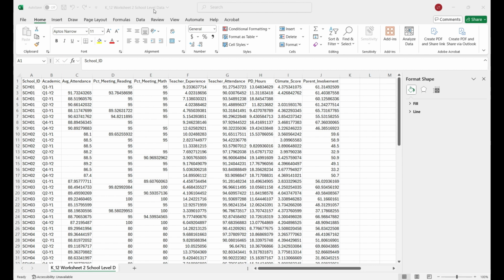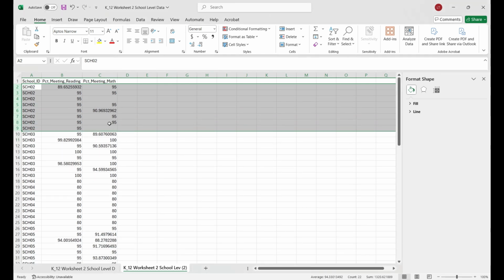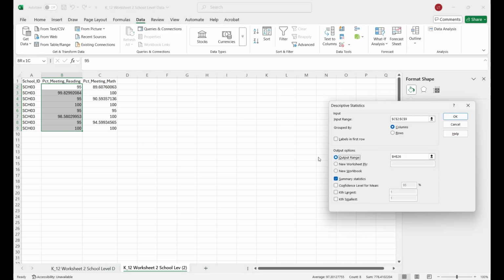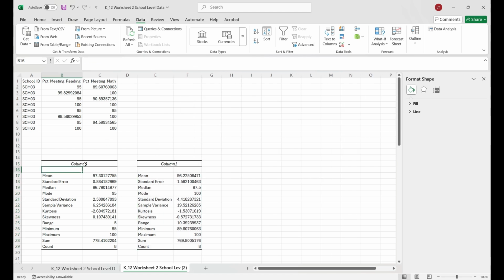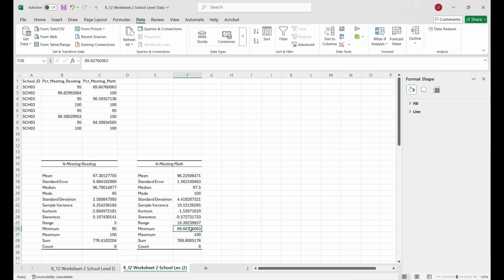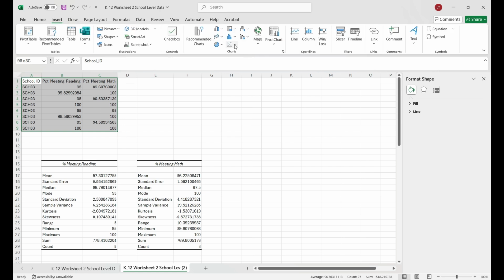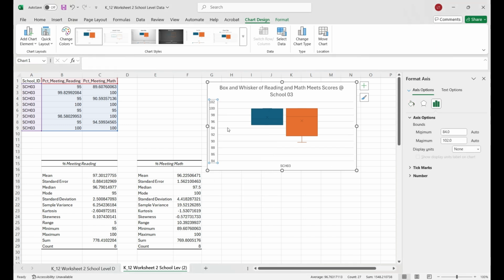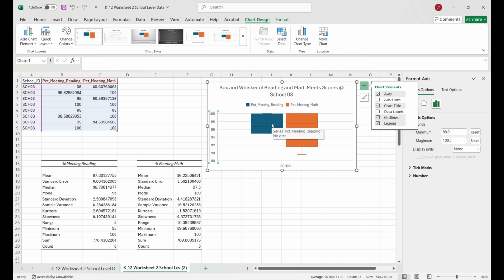Turner Journal #8 Box Plots and Variability Analysis Made with Clipchamp